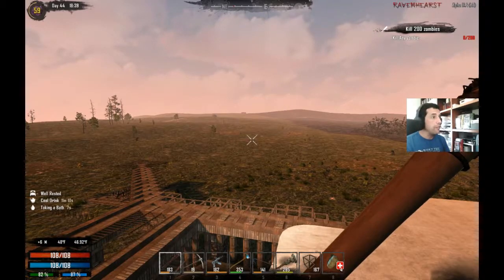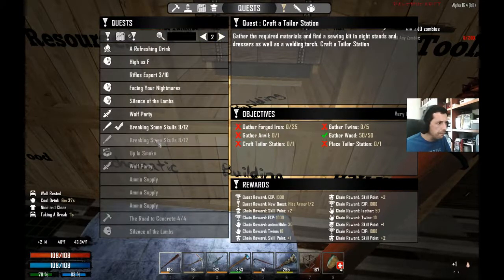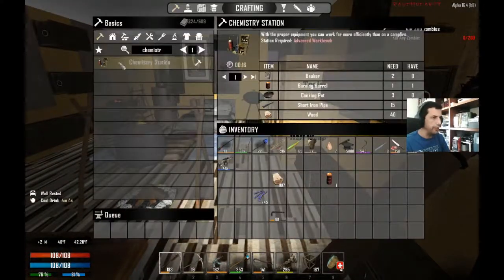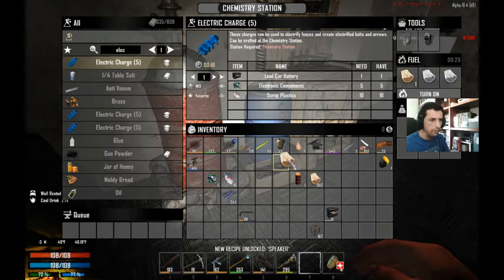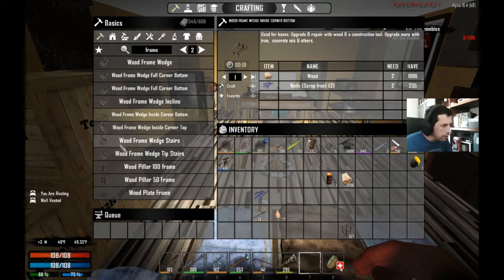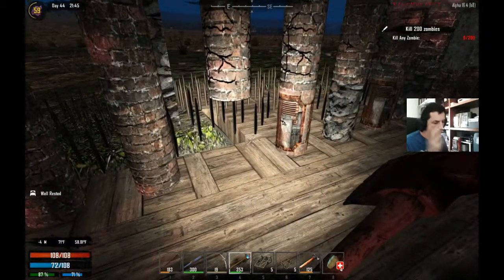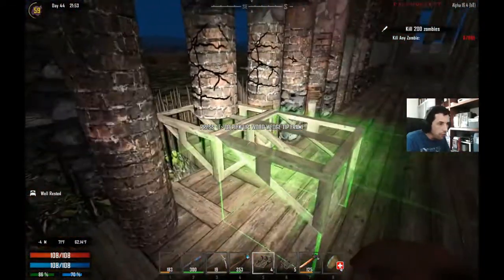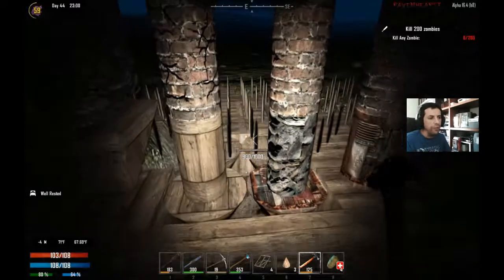Improving Pillar Defenses - 7 days 2 die - Ravenhearst 4.3 - S04-EP63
Welcome to a let's play of 7 days 2 die - Ravenhearts 4.3.
We take a look on one of the best mods, and the changes it brings.

In this episode:
Waffle, Waffle, Waffle.